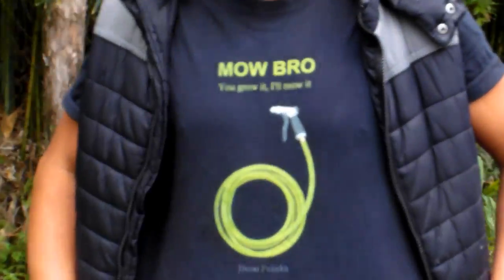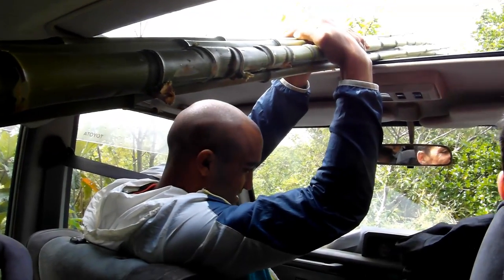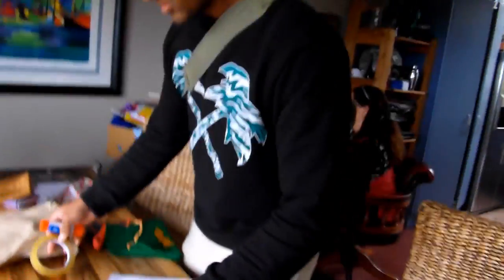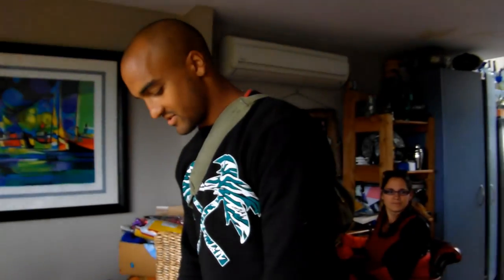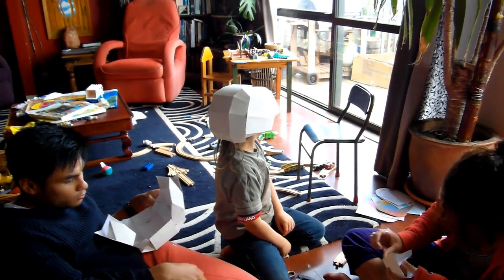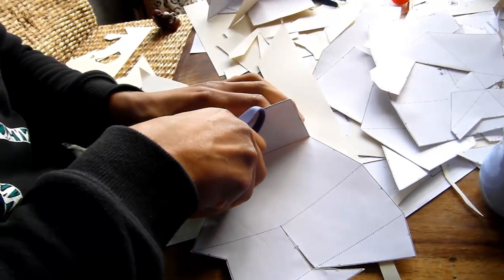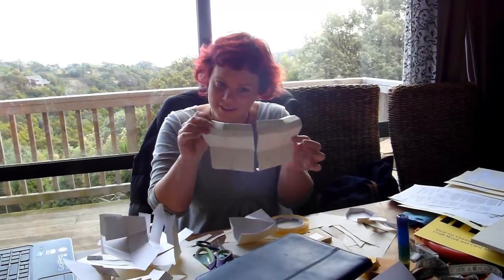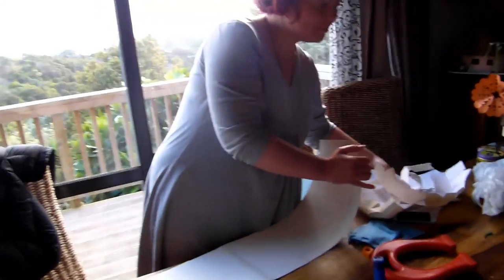Making Wintercroft Halloween Masks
Travel Vlog 17 - October 30th

In preparation for Halloween, we made some masks from designs we downloaded from Wintercroft. We followed this up with a quiz between the Brits and the New Zealanders!